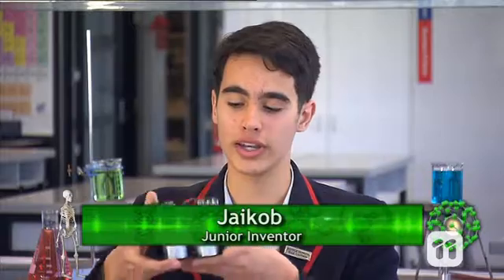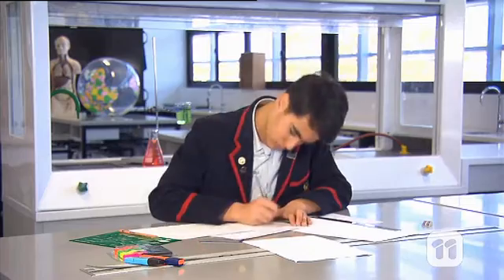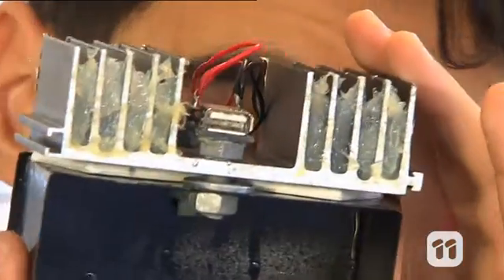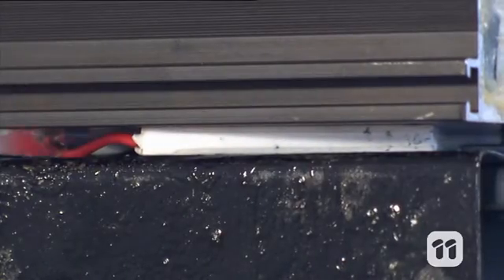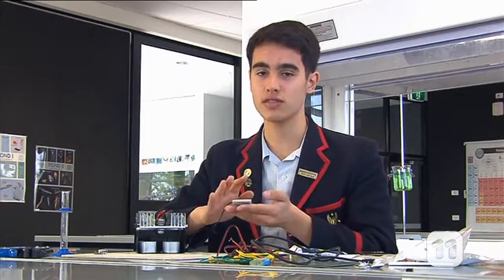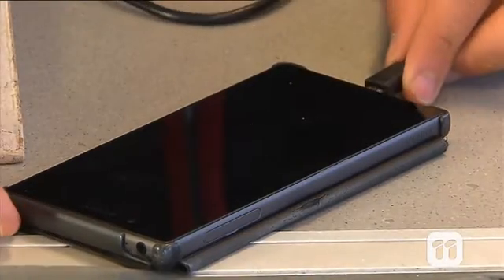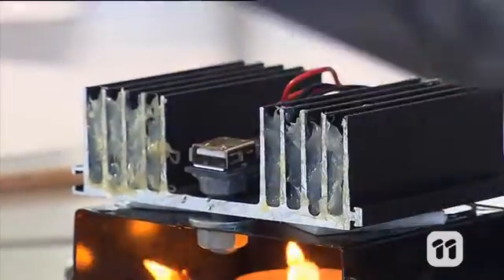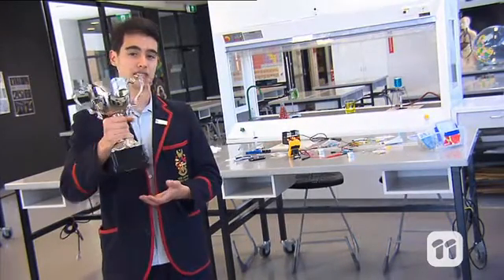Scope TV: Jaikob’s thermoelectric battery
Check out junior inventor Jaikob’s thermoelectric battery